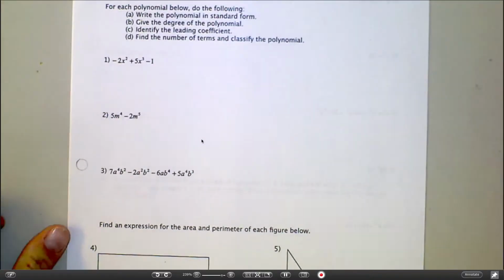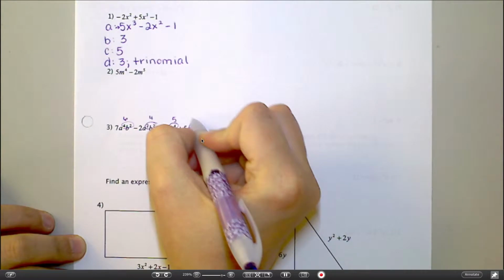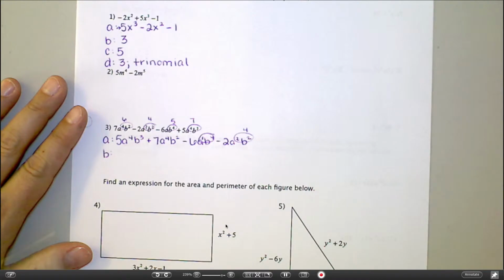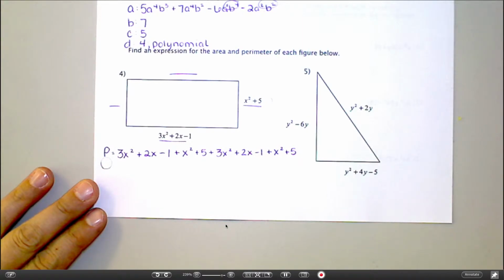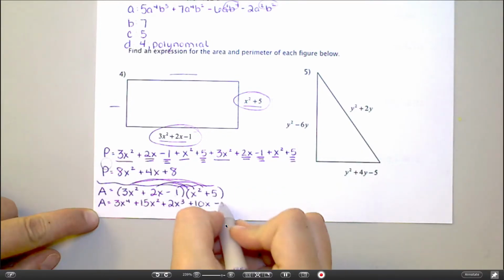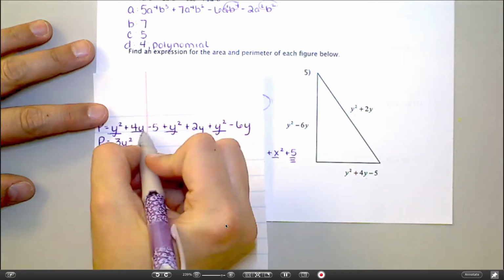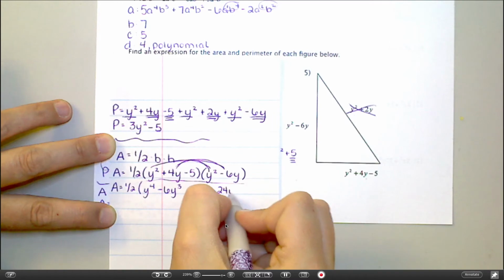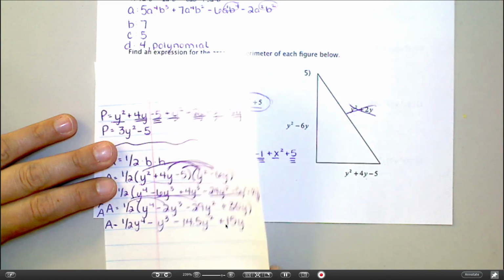Chapter 11 Test Review #'s 1, 3, 4, 5 (5th)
In Class Examples - 5th Hr Chapter 11